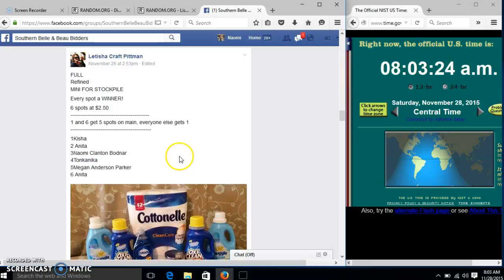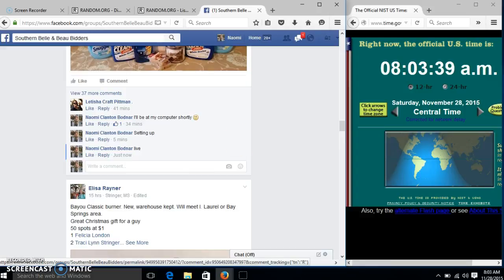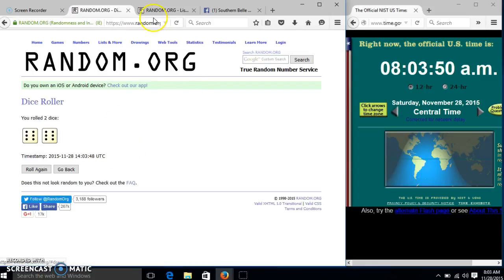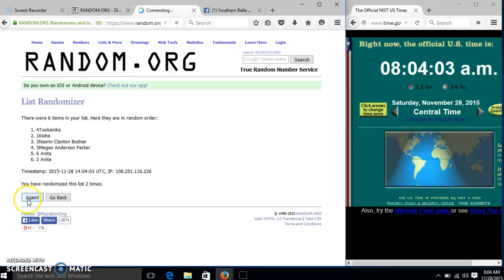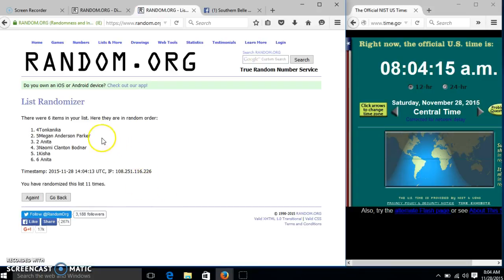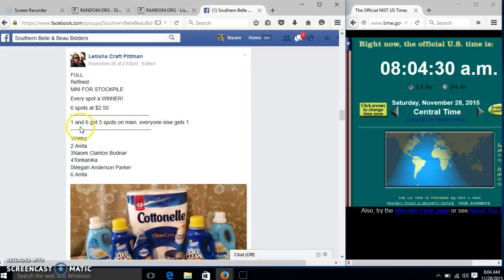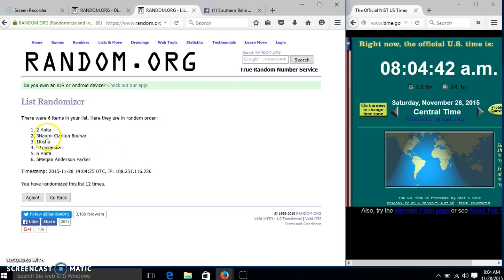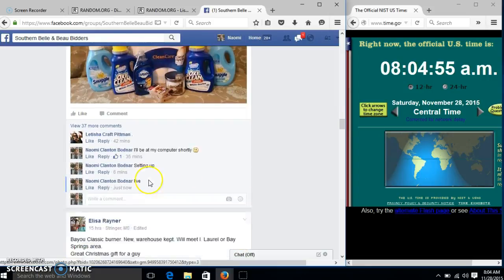Letisha's Mini for Stockpile 11/28/15